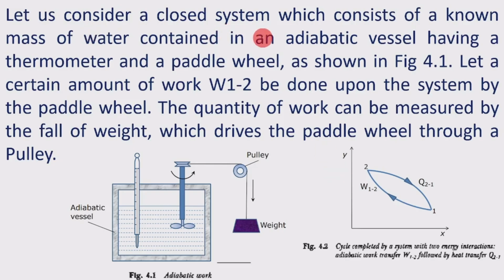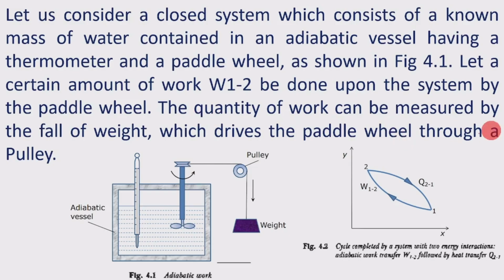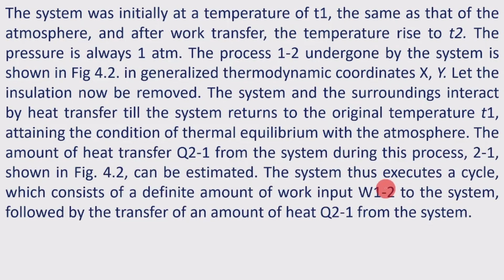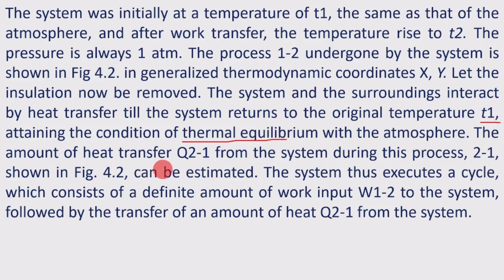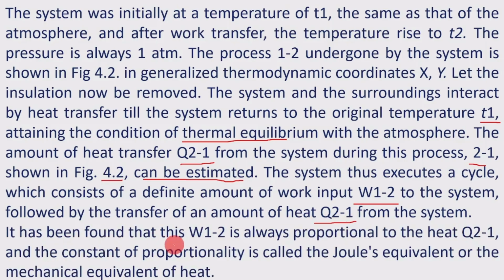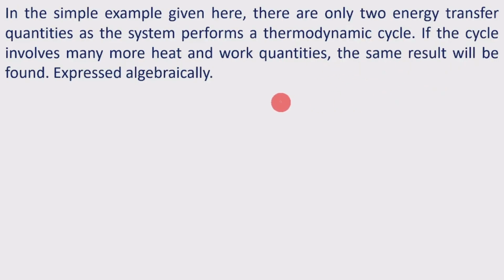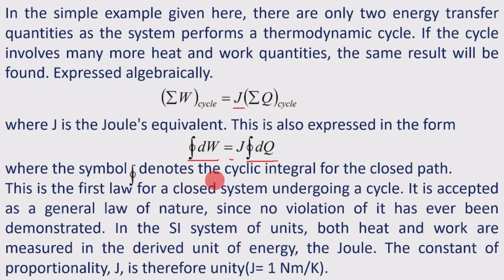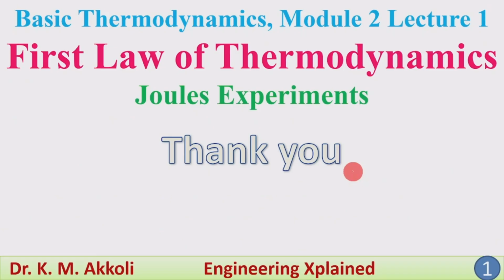Joule’s Experiment | First Law of Thermodynamics | Basic Thermodynamics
Joule’s Experiment
 First Law of Thermodynamics
Basic Thermodynamics

Welcome to the Engineering Explained YouTube channel, which provides valuable information and guidance for engineering students.